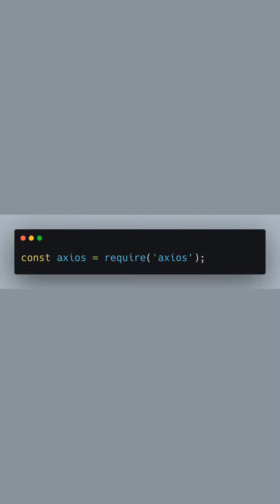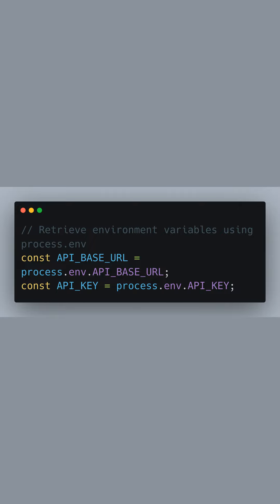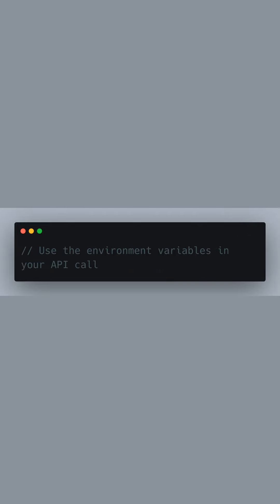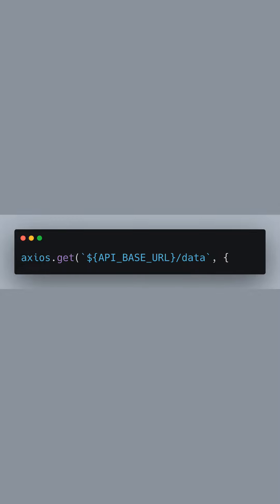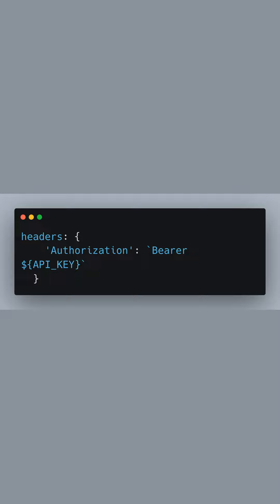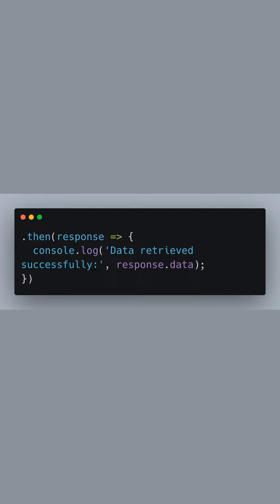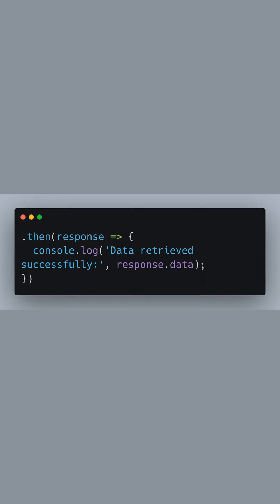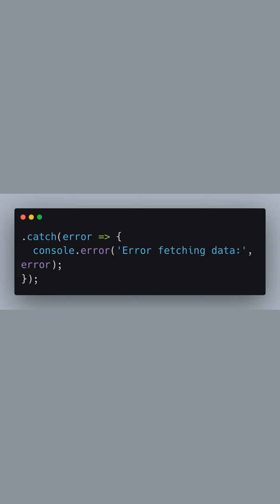Secure API Calls with Axios!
Mastering Secure HTTP Requests with Axios ⬇️

- Understand Axios
- Manage Environment Variables